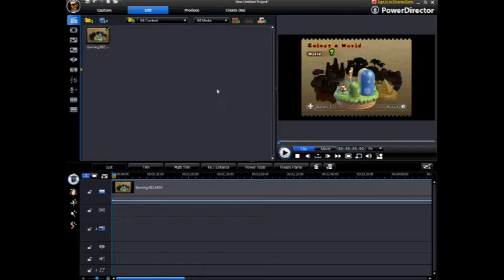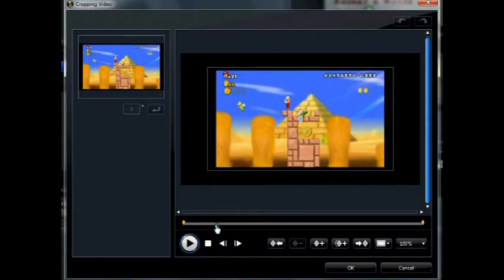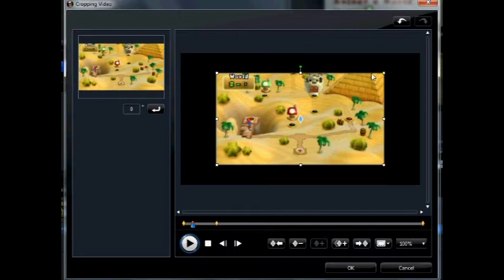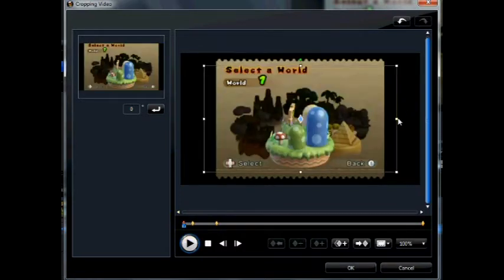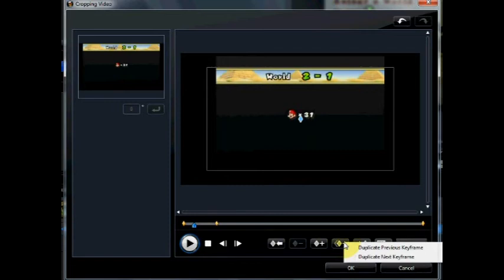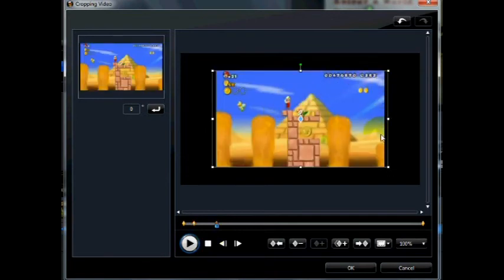Fun fact: New Super Mario Bros Wii Has Weird Aspect Ratios in 4:3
Re-upload because I needed to edit it more.

This is why NSMBW has those black bars and cutoff. It actually keeps changing the aspect ratio of the screen, lol!